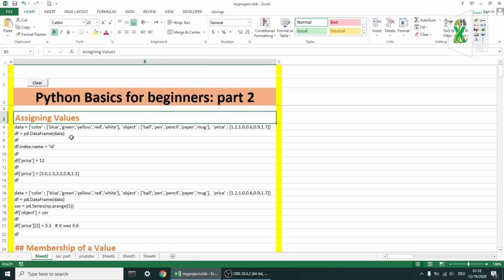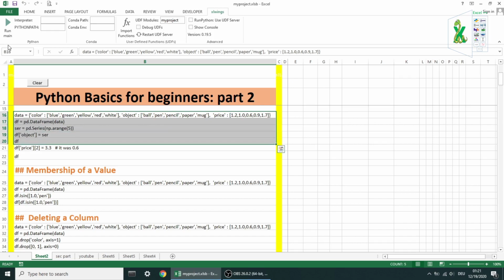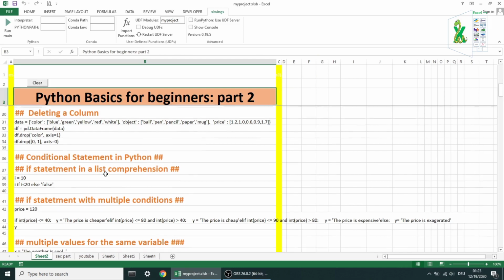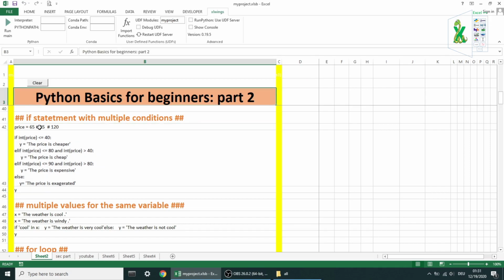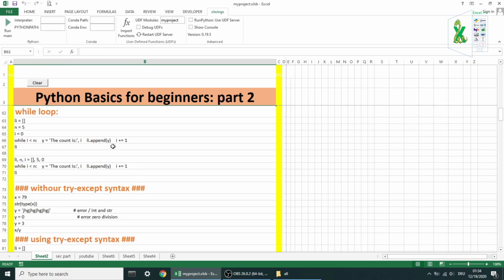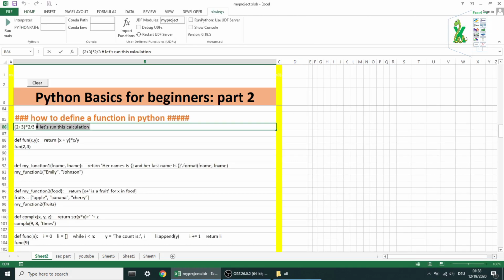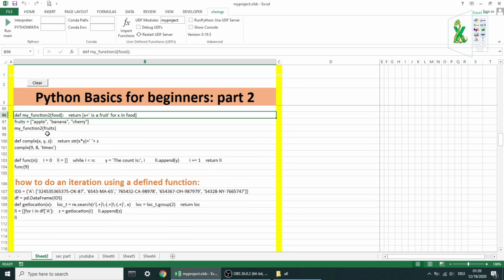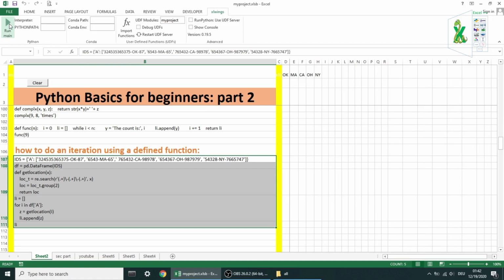Python Basics for beginners: part 2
Python is an open-source, extensible, high-level, easy-to-learn, object-oriented programming language (OOP). Python language adopts the logic of the English language, which makes it one of the fastest-learned languages ​​in the world. Python can be used to create small, large, and even large programs.
This video is the second part of the introduction to the basics of Python, through which we will learn about some of the rules and concepts adopted by the Python language in a clear and simple way ...

We will not be responsible for any losses, damages you may encounter by using the content of this video.